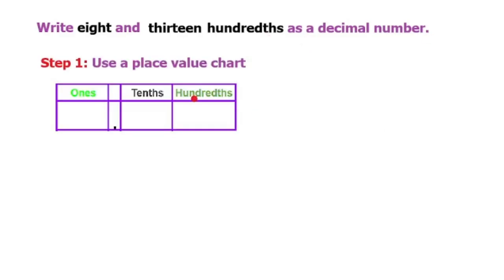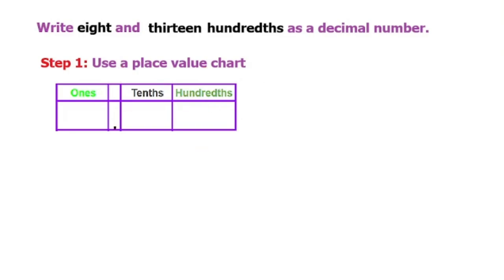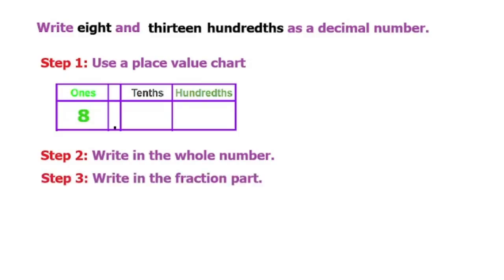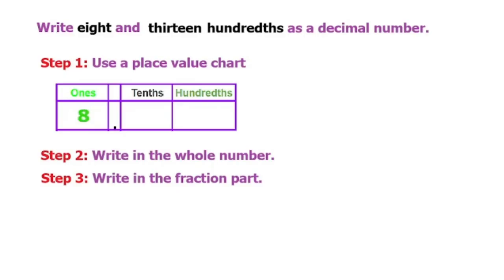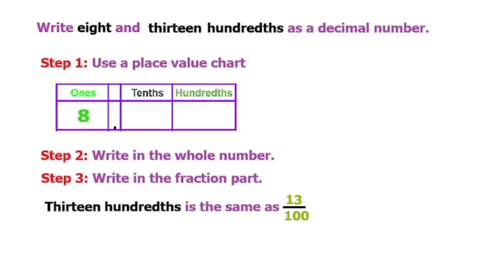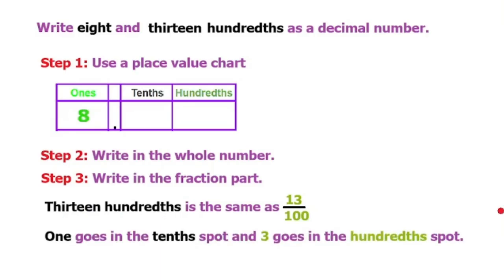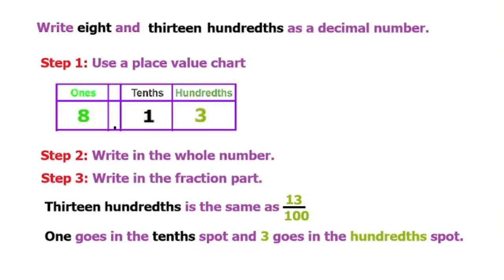Understanding Decimals Expressed as Words Up to Hundredths Part 2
Level 5 Welcome to Understanding Decimals Expressed as Words Up to Hundredths Part 2! If you're trying to learn how to Understand Decimals Expressed as Words Up to Hundredths, you're in the right place.
Whether you're brand new to this topic or just need a quick refresher, Understanding Decimals Expressed as Words Up to Hundredths Part 2, walks you through clear examples and step‑by‑step explanations to help you master Understanding Decimals Expressed as Words Up to Hundredths Part 2.